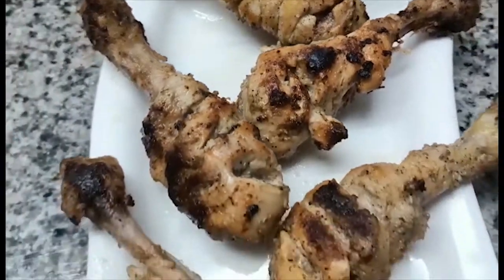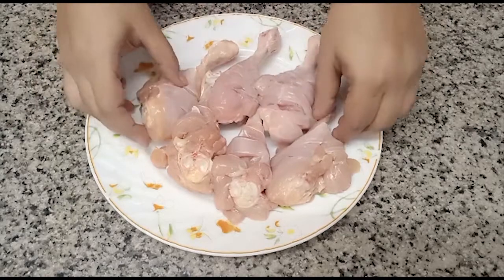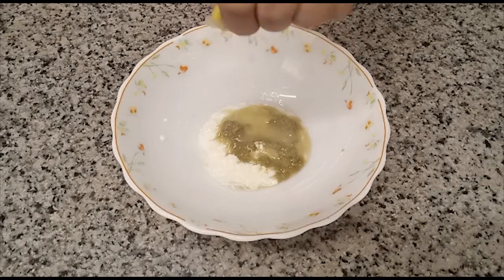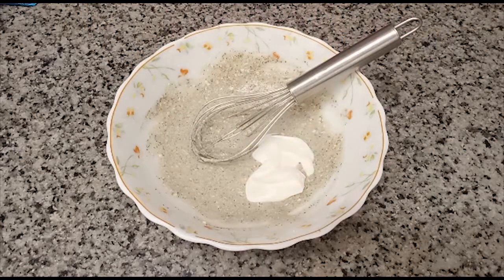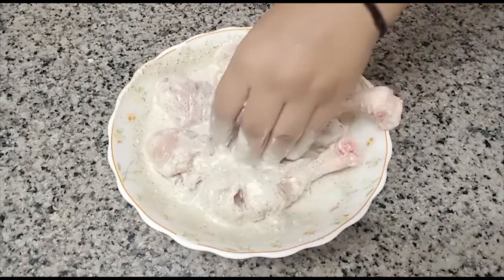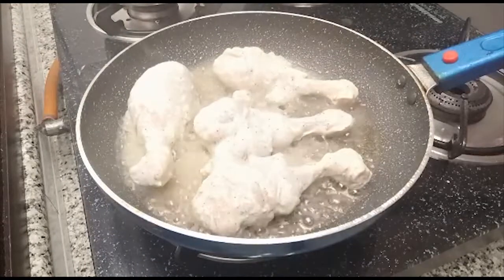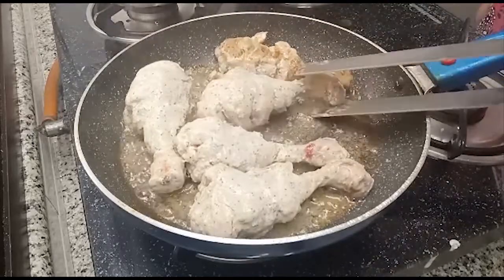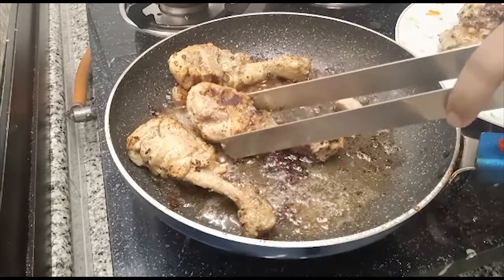Afghani Chicken Tandoori Drumstick | Without Oven or Tandoor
Afghani Chicken Tandoori Drumstick | Easy and Tasty Recipe make @ home

Afghani Chicken Tandoori Drumstick make at home. Very Easy and Tasty Recipe. Unique Tandoori without Oven or Tandoor.

Serving - 3

Ingredients:
Chicken Drumsticks 6
Curd 2tbsp
Ginger garlic paste 1tbsp
Green chilli paste 1tbsp
Lemon 1/2
Salt to taste
Pepper powder 1tbsp
Amul cream 1tbsp

About my channel :
Learn easy cooking with this channel authentic recipes with a home cooking twist. Useful cooking tips for beginners. Quick and short recipes to make at home. Mouth-watering and finger-licking delicious home-cooked recipes.